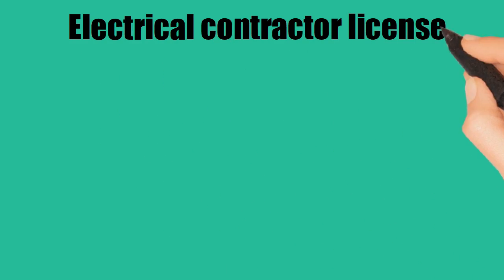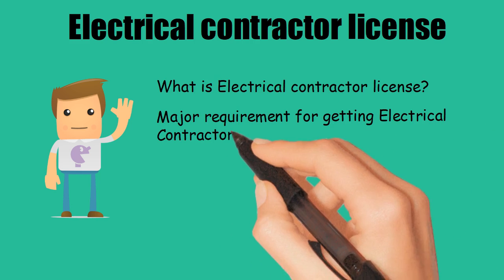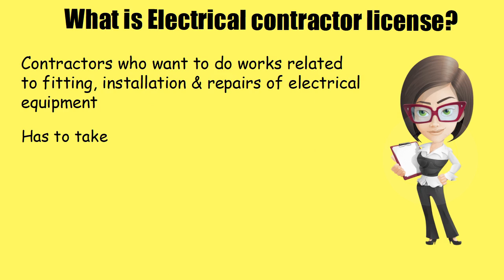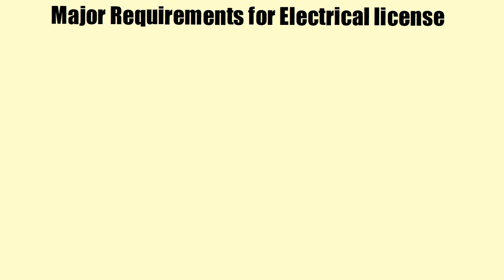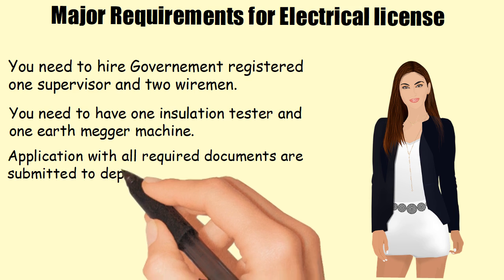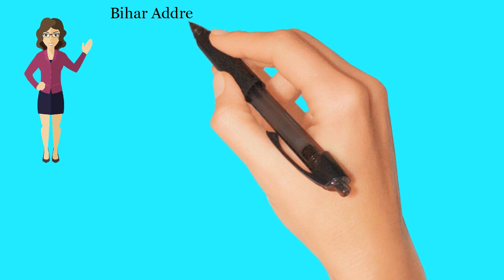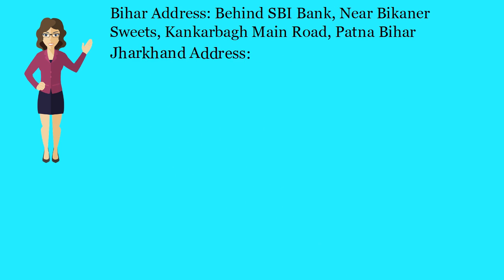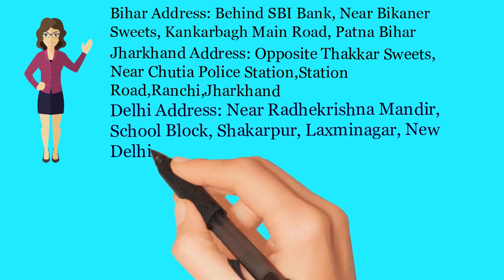Electrical Contractor license in Gaya -Supervisor registration in Gaya -Wireman registration Gaya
Electrical contractor licenses have to be taken by contractors in Gaya  who want to take up works related to fitting, installation, repairs and maintenance of electrical equipment, machineries etc.
Electrical contractor license is pre-requisite for participation in governmant tender for fitting, installation, repairs and maintenance of electrical equipment, machineries etc
Call/Whatspp at 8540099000, 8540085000 for getting Electrical Contractor License or Supervisor registration or wireman registration for your company, NGO or firm or organisation.

हमारी Franchise लेने के लिए हमसे नीचे दिए गए फ़ोन नंबर्स पर आप कॉल या whatsapp कर सकते हैं |
हमें काम Refer और outsource करे, अपने इनकम को बढ़ाइए |

अगर आप भी अपना बिज़नेस शुरू करने की सोच रहे हैं या आपको का CS, CA, CMA से जुड़े हुए सेवाएं चाहिए तो हमसे संपर्क कीजिये |

Why to choose us:
1. 10000+ customers
2. 8+ years experience
3. Have CS+CA+Advocates in firm

Bihar Address:

Patna Office:
Milan lane, Behind sbi branch, Near Bikaner Sweets, Kankarbagh Main Road,Patna- 800020

Muzaffarpur Office:
2nd Floor, SBI Bank Building, Ram Dayalu Road, Aghoria Bazaar, Muzaffarpur, Bihar-842001

Jharkhand Address:
House No. 56, Near Chutia Police Station, Railway station road, Ranchi- 834001

New Delhi Office:
Near Radhe Krishna Mandir, Shakarpur, School Block, Laxmi Nagar, New Delhi- 110092

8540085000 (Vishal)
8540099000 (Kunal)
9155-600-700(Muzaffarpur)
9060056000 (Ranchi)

Landline:
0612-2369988